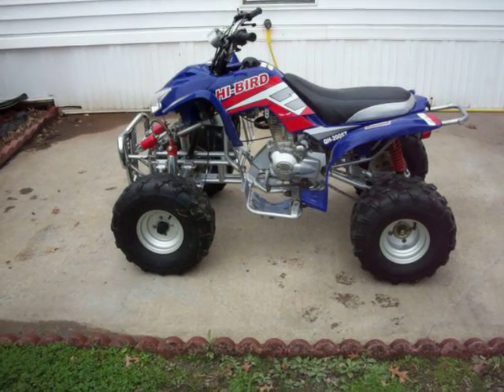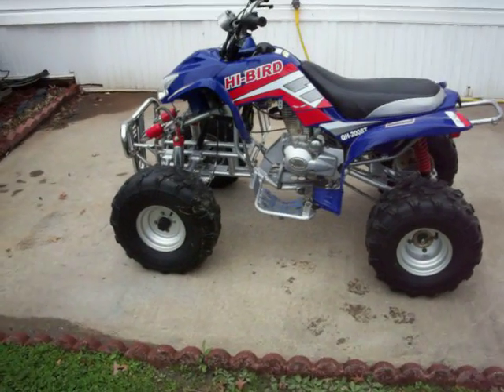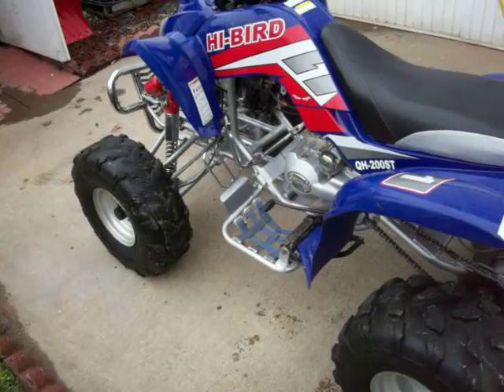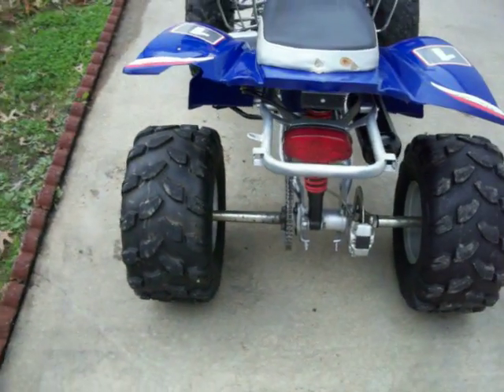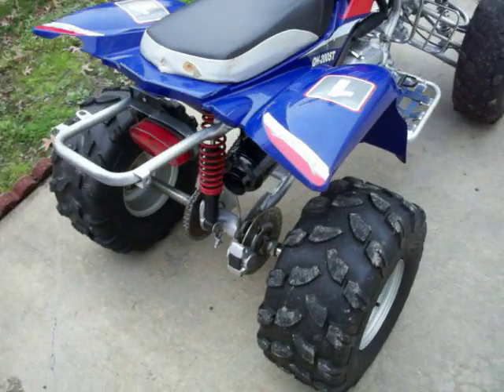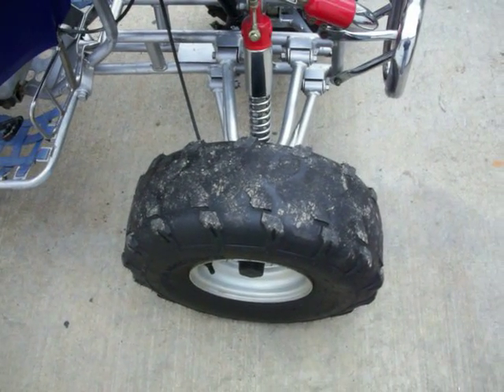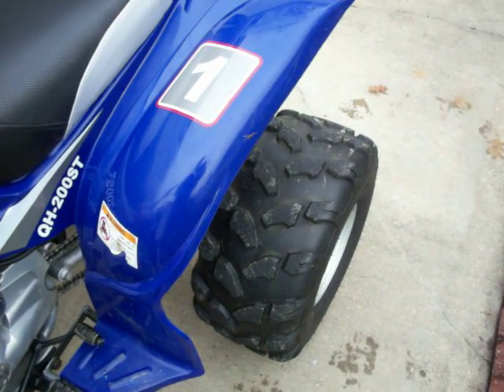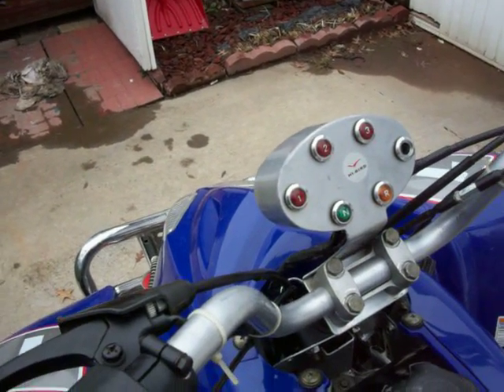2008 hi bird qh200st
for sale on youngstown ohio craigslist SOLD SOLD SOLD